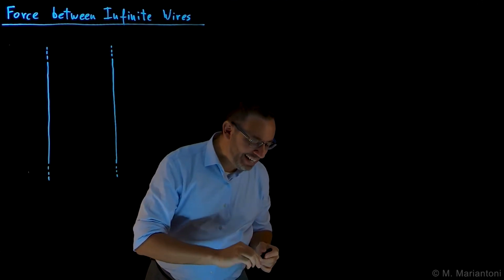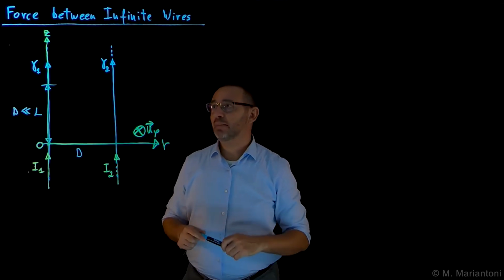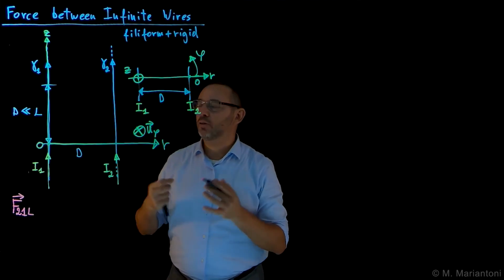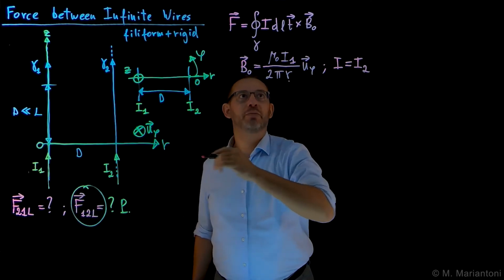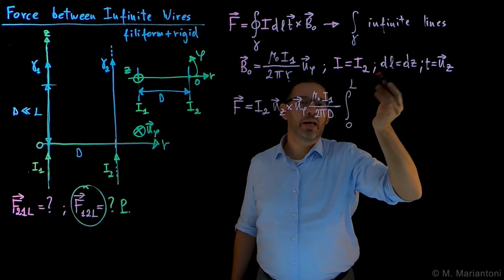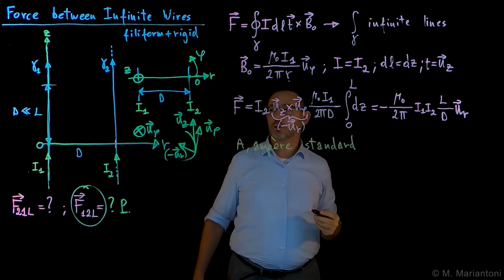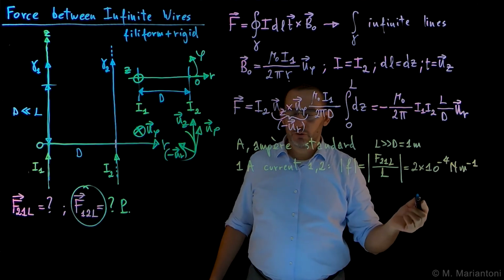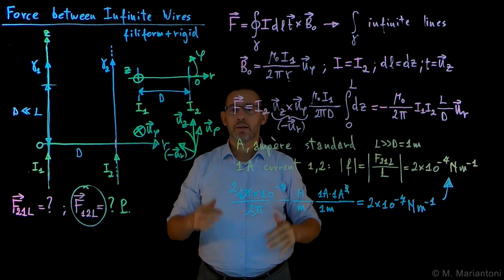34 Force between Infinite Wires